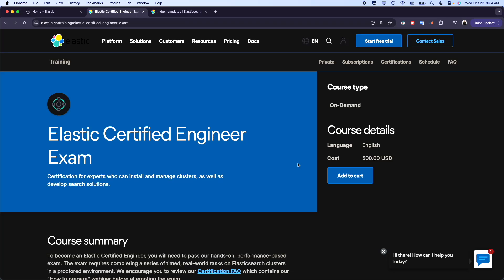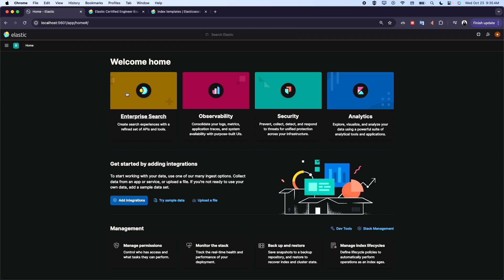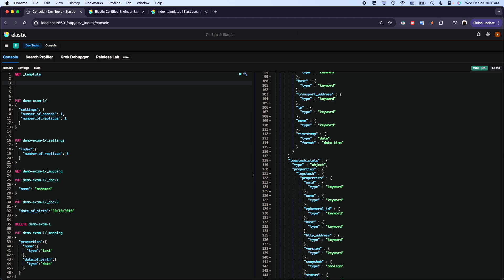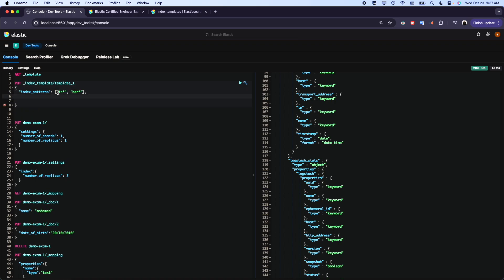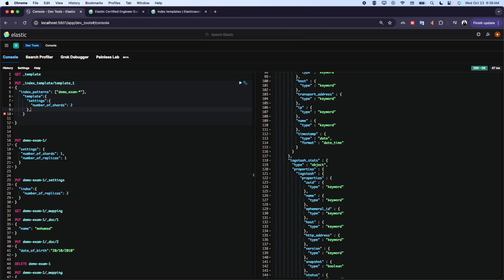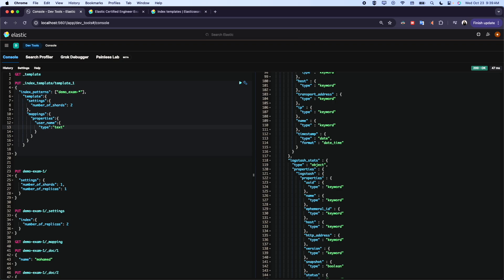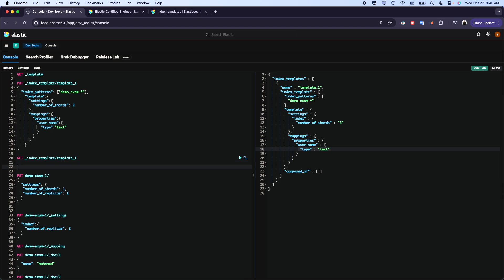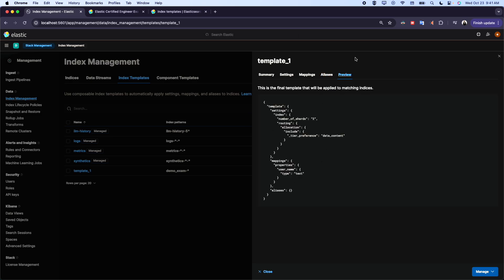4 Data Management: Define an index that satisfies a given set of requirements - Template